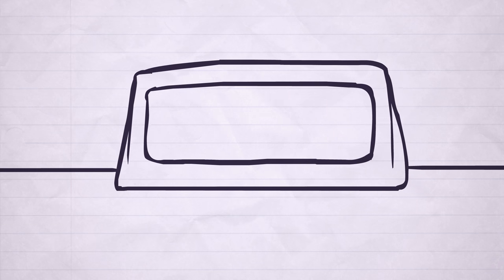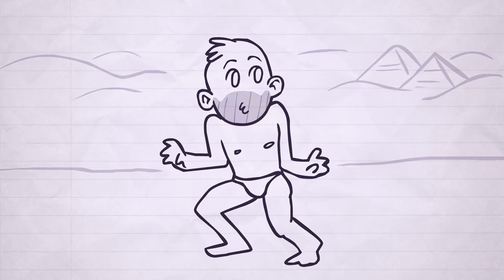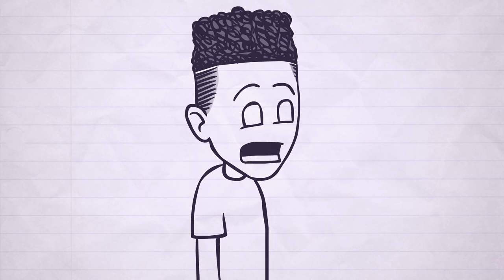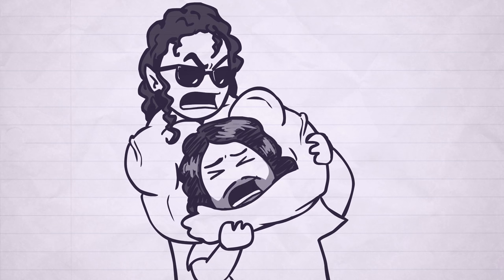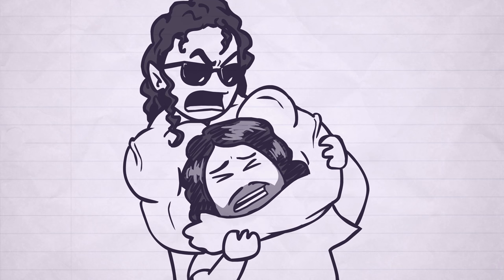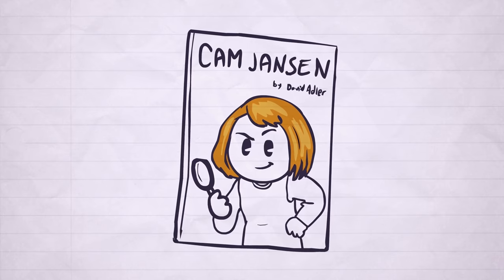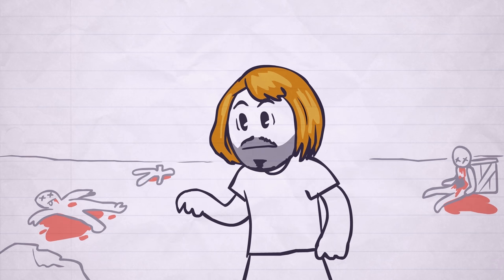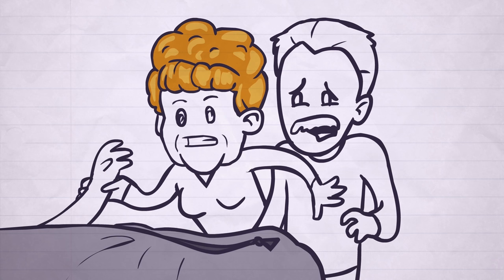The Invisible Robber on SourceFed Animated!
PLUS Mike's hero and the Cam Jansen stories.

ATTN: SourceFedNERD
6433 Topanga Canyon Blvd #805